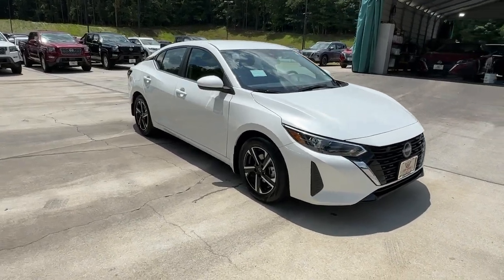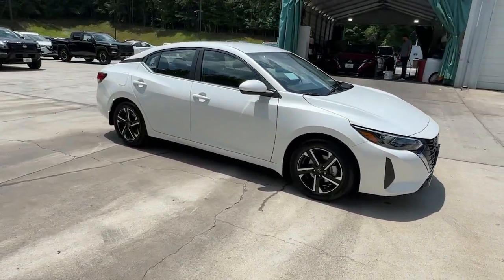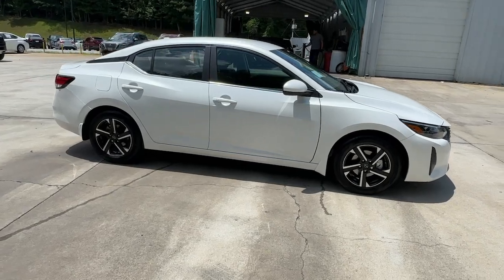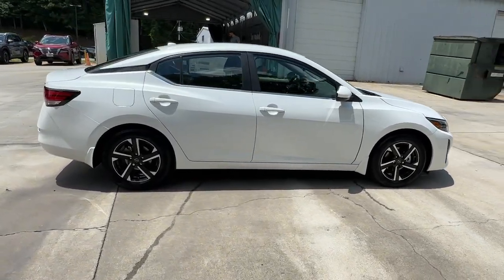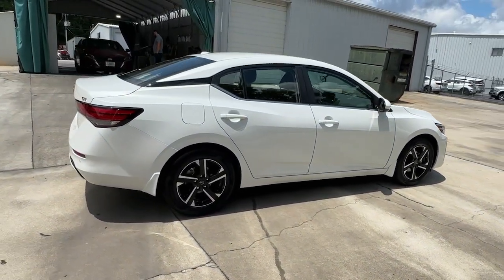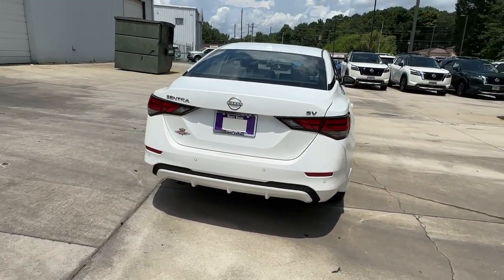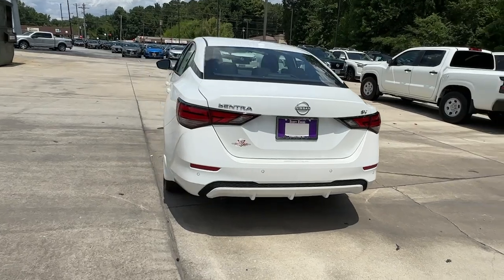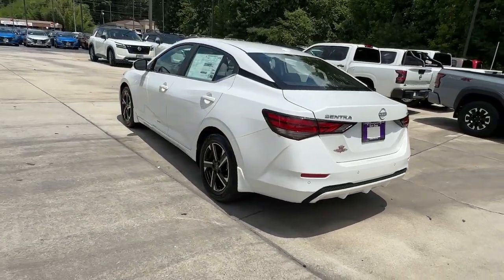2024 Nissan Sentra SV Carroliton, Abilene, Fairplay, Whiteburg, Mt. Zion GA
New 2024 Nissan Sentra SV available at Scott Evans Nissan located in 725 Bankhead Hwy, Carrollton, GA, 30117.
Stock#: 24745 - VIN#: 3N1AB8CV5RY370080

Enjoy the view of this   2024  Nissan Sentra. This roomy Sentra makes your daily drive fun, comfortable, and convenient. Discover the joy of cornering thanks to sport suspension, precise handling, and crisp acceleration, then relax and enjoy the cruise in the sleek cabin loaded with tech and clever storage solutions. The following are some of this vehicles highlighted options: Heated Steering Wheel
, Intelligent Auto on/off High Beams, Pre-Collision System, Lane Departure Warning, Keyless Entry, Adaptive Cruise Control, Keyless Start, Satellite Radio, Back-Up Camera, Aluminum Wheels. Don't sacrifice the sporty ride you want to get the safety you need. Get it all with style in this Sentra. Our team will give you an outstanding test drive experience. Stop in today!